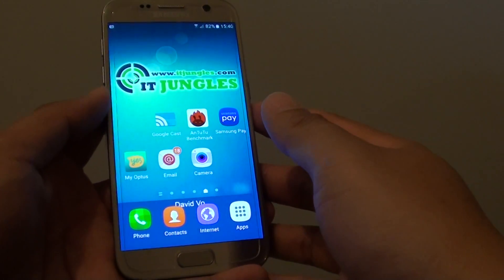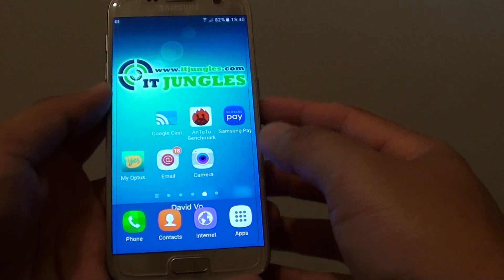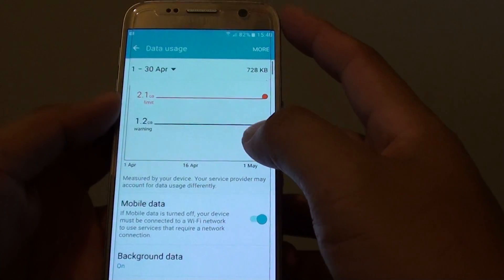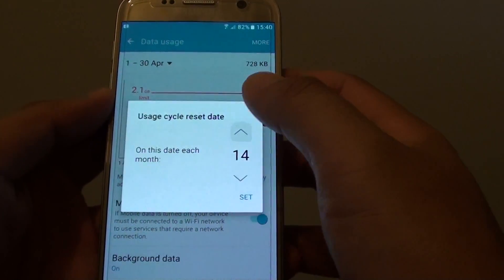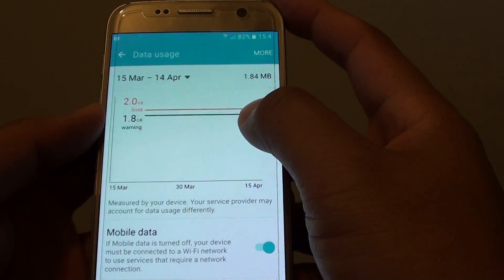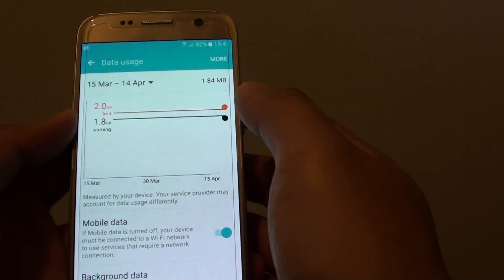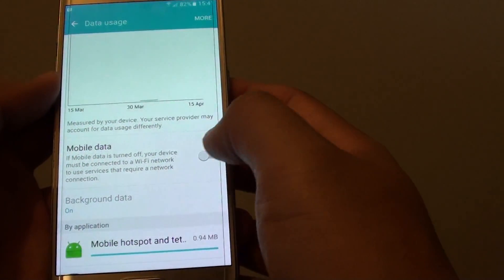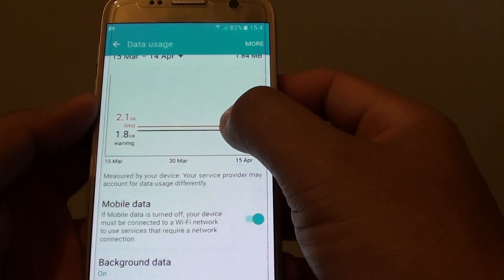Samsung Galaxy S7: How to Set Mobile Data Usage Limit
Learn how you can set the mobile data usage limit on the Samsung Galaxy S7.